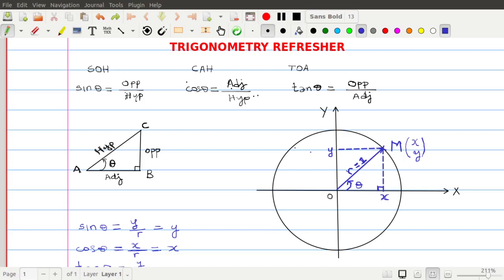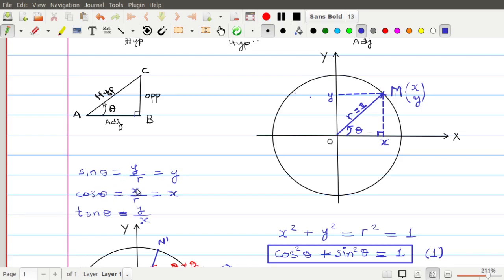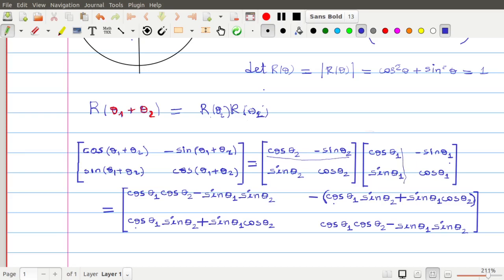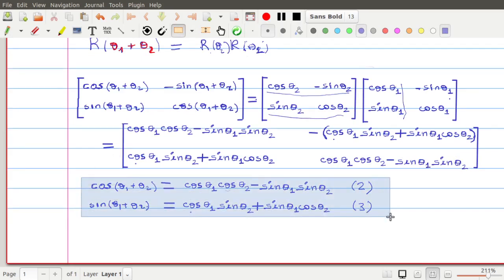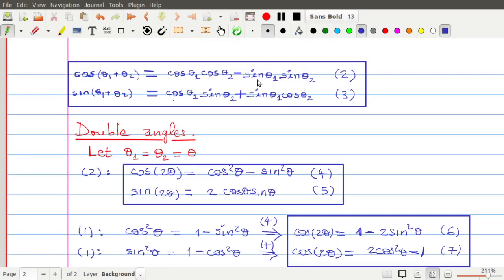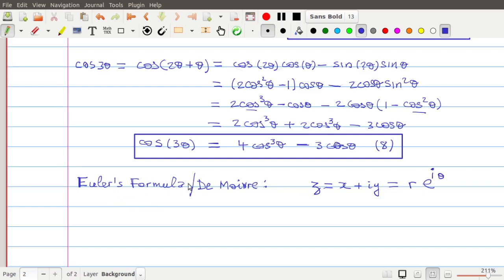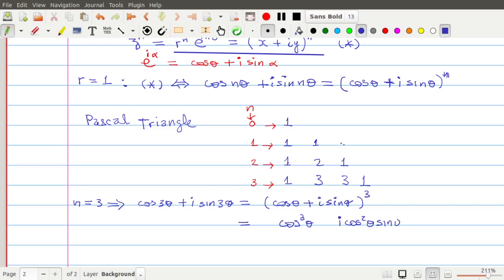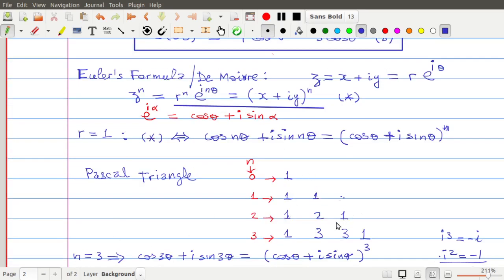Lecture 1: Trigonometry Refresher (Part-1)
This is the first video of a series called "Trigonometry Refresher". The need came from observing that some students background in trigonometry was not deep enough to tackle advanced topics in the STEM fields. Some concepts like Chebyshev polynomials, Fourier series and the computation of some integrals require a good understanding of trigonometry.

In this first video entitled: "Lecture 1: Trigonometry Refresher (Part-1)", we introduce the concept of trigonometry, the importance of the unit circle and derive some of the important trigonometric identities. The novelty here is the derivations of the famous formulae used throughout trigonometry: cos(a+b), sin(a+b), cos(a-b) and sin(a-b).

We hope you will learn something new from this series.

Chapter/Timestamps
00:00 Introduction
00:02:29 Definition of sine, cosine and tangent, through the anacronyms: SOH, CAH, TOA
00:08:16 Derivation of the formulae sin(a+b), cos(a+b) etc... via the 2x2 rotation matrix
00:21:54 Double and multiple angles formulae (via Euler's formula, Pascal triangle)